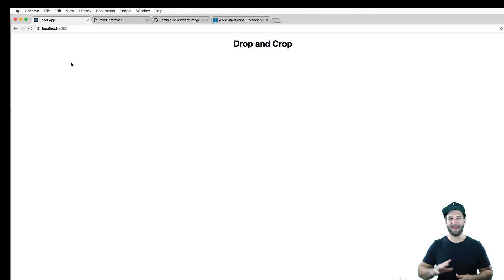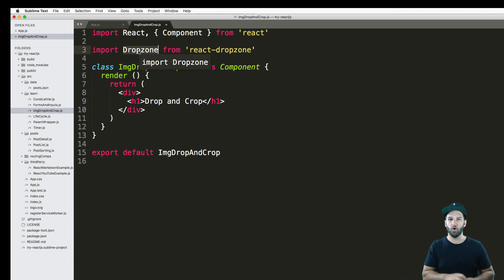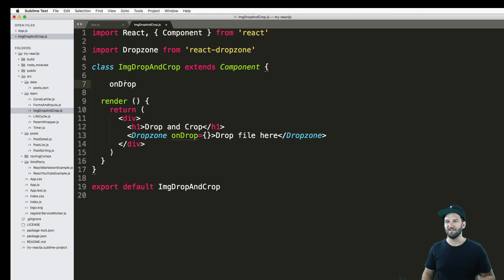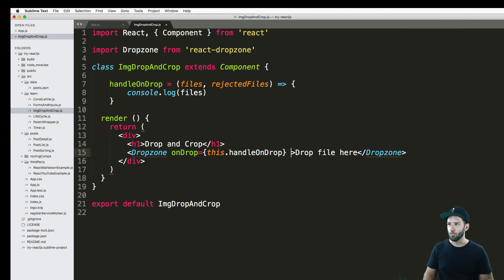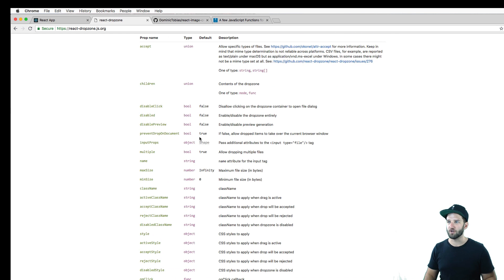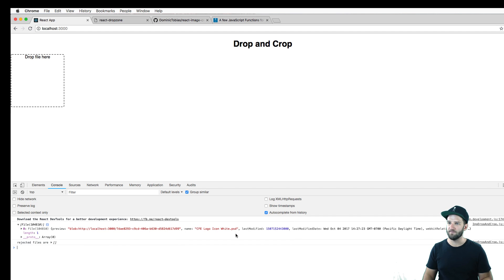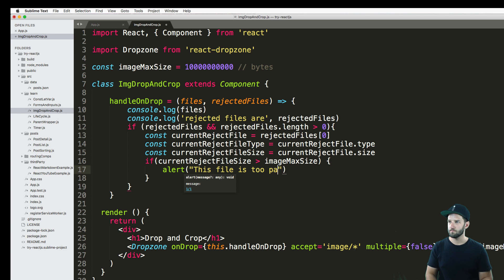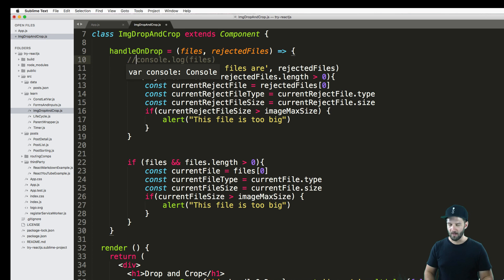#25 Try REACTJS Tutorial - Dropzone